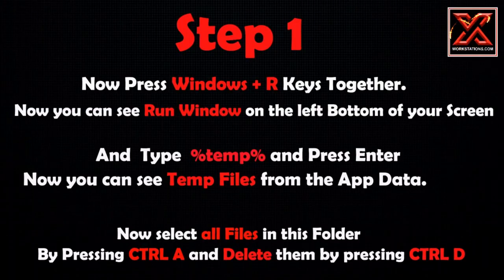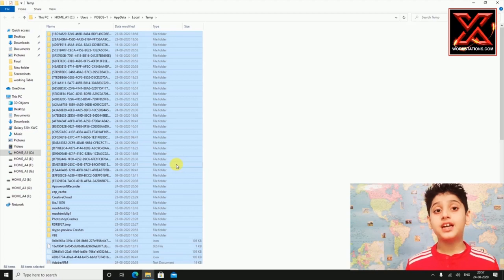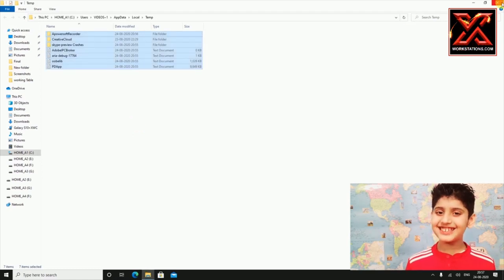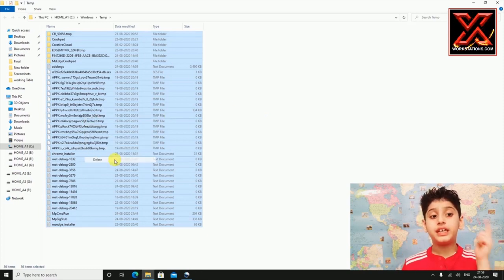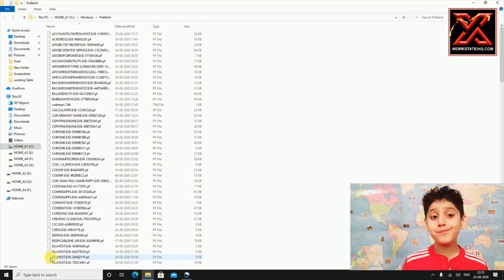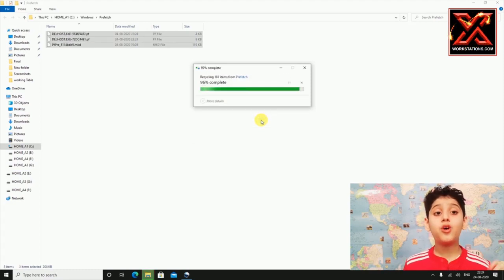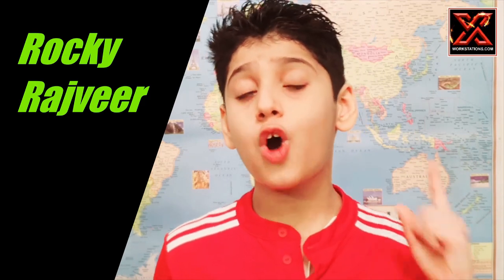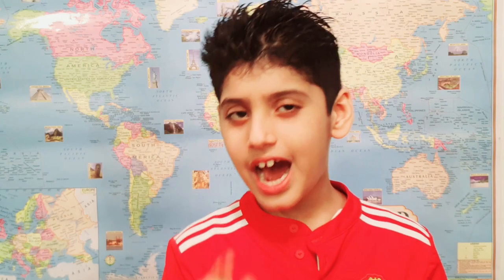Clean up windows temporary junk files & free up disk space in 3 simple steps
How to clean up windows temporary junk files & free up disk space in 3 simple steps in Windows 10

Now everyone can be a computer Genius, why not have these simple steps on your fingertips.

90% of the Windows users don’t know about these simple steps …

These simple steps are very easy to remember for windows users.
can do Magic to your everyday work and give an ultimate boost in your productivity.

Other videos you might like:

How To Find Window 10 Product Key in Your Oem Computer or Laptop in 2 Quick & Easy ways

How to Create Virtual or Multiple Desktops in Windows 10

In How to clean up windows temporary junk files & free up disk space in 3 simple steps in Windows 10.

This tutorial is also valid for the following:

- How to clean your pc junk files.
- How to clean your pc from junk files windows 10.
- How to clean your computer from junk files.
- Remove Junk Files to Cleanup Your Windows 10 Computer.
- How to Clean All Caches, Temp & Junk Files in Windows 10
- How to delete temporary files in Windows 10
- How to Clear All Cache in Windows 10
- Remove Junk Files to Clean Up Your Computer
- How to Delete Junk Files in Windows 7/8.1/10

So without wasting any time, let dive into the tutorial and learn How to clean up windows temporary junk files & free up disk space in 3 simple steps in Windows 10

SUMMARY:

Hi Buddies...
In this tutorial, I will demonstrate how to fully delete all temporary files in Windows step by step.

Let me show you how you can simply clean your pc and delete all temporary junk files that are stored in different locations in your pc.
By deleting temporary files provides more disk space and a much faster computer for sure.

All your apps and software’s will run in a much faster way, than before.
I will recommend, you must delete these temporary files from time to time every few months to tune up your pc for better performance...

In Today’s video, I will be showing you these steps on Windows 10 Pro, certainly, you can go for similar steps of instructions for older windows versions like Windows 7,  8 and 8.1

To start with 1st of all we will find these hidden files in different locations and permanently delete them from your pc.

 Step -1
Now Press Windows + R Keys together.
You will see Run window on the left Bottom of your Screen,
In Run search Box type   %temp% and press Enter.

Now you can see temp files from the app data
Now select all files in this folder by pressing CTRL-A and delete them by pressing CTRL D.

If you get this popup notification, that (the action can’t be completed because the folder or a file in it is open in another program)
Right-click the checkbox in front of (Do this for all current items)

Just click on skip and continue to the next step...

Step- 2
Now go back to RUN by pressing Windows + R Keys again and this time type temp and press Enter.

Now you can see temporary files from the windows.

Step - 3
Now go back to RUN again for the one more last time and type prefetch and press Enter.

Now you can see temporary files from the windows again.

You can also delete the trash files from your recycling Bin.. by just right-clicking on Empty Recycle Bin.

We are done now….

By following these 3 simple steps we have more Storage space and a faster computer now.

I wish you all the Best and see you soon in my next Video.

Hope this video will do miracles for you as it did for me…

And if you are looking for Best Deals on Renewed Branded Laptops, desktops and workstations with 100 days Warranty then do visit our

Adios  Amigos